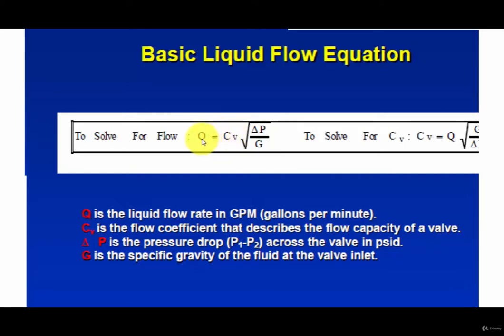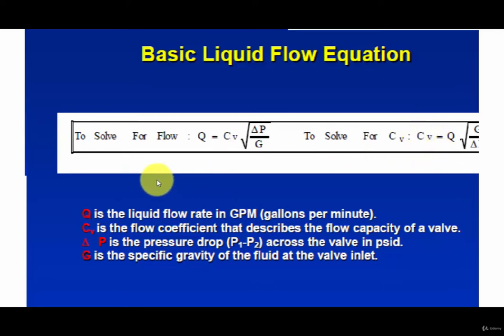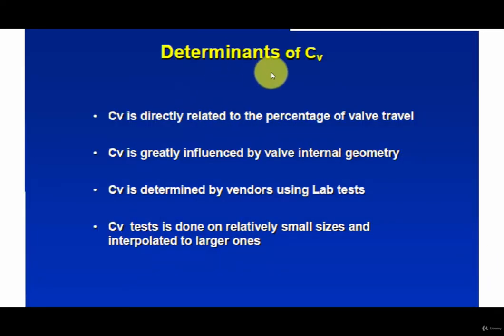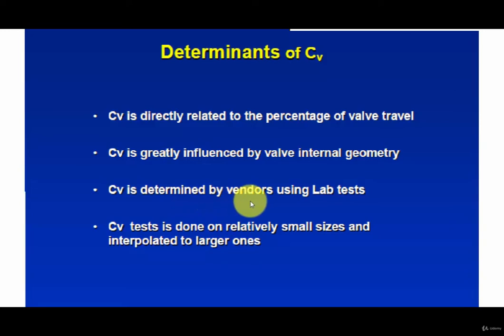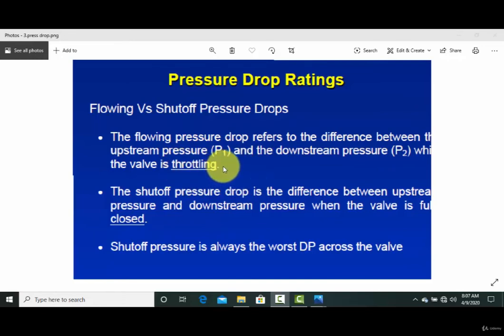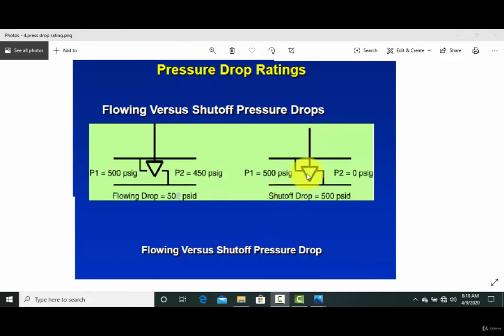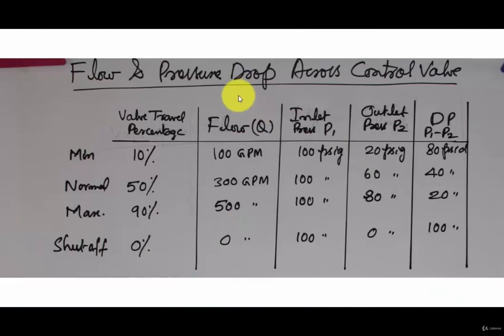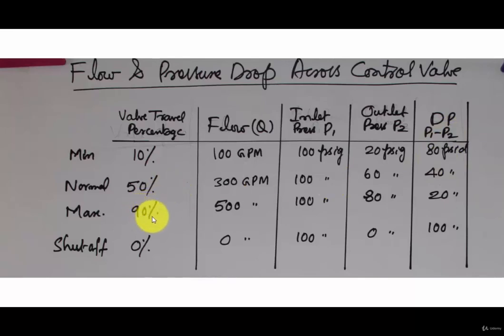1 Control Valve Sizing ,Selection Manual FreeCourseWeb com